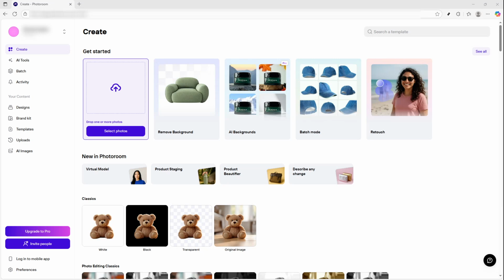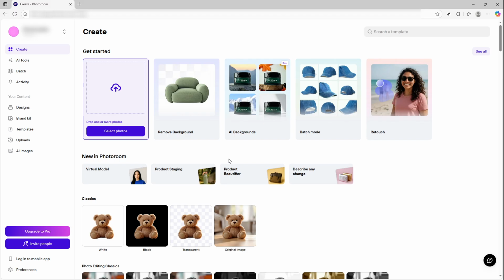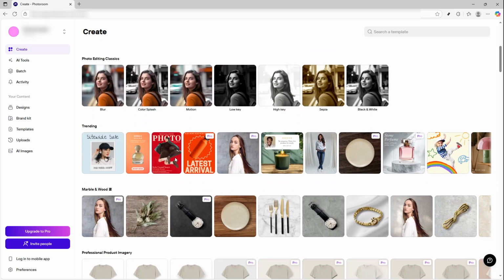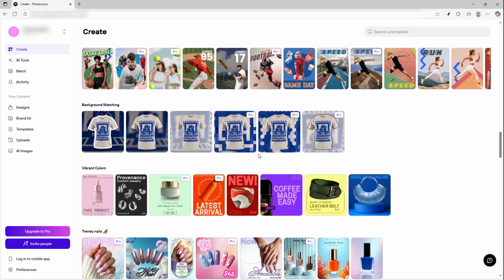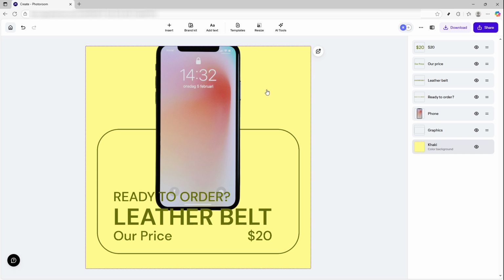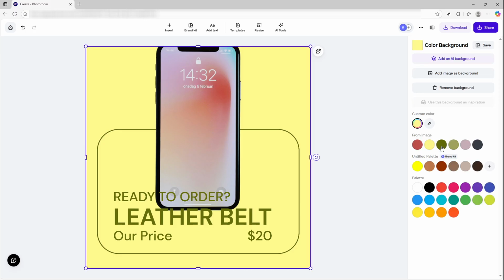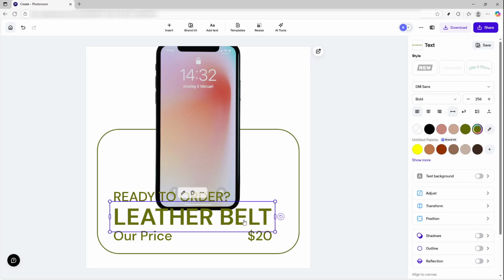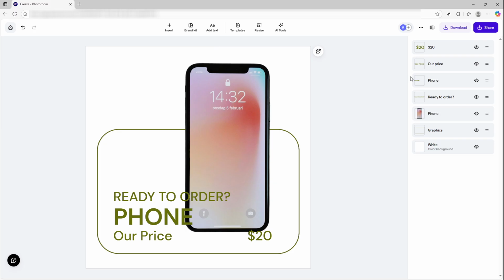How to customize templates in Photoroom